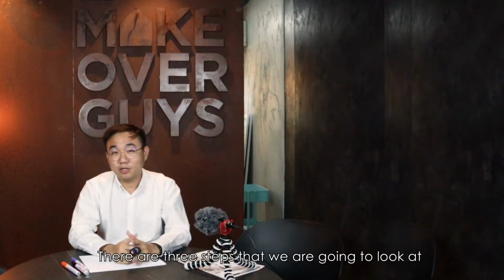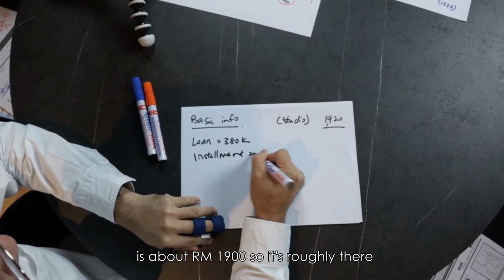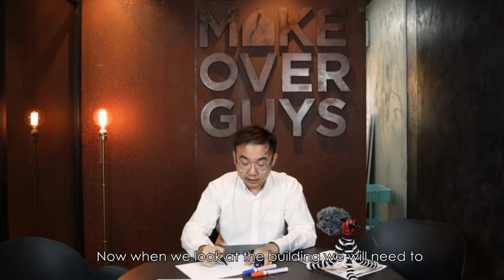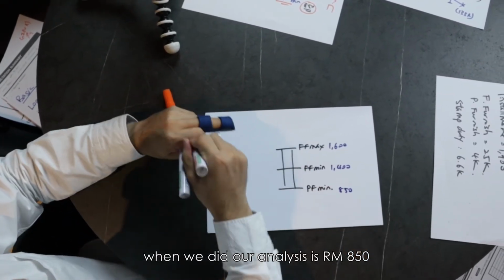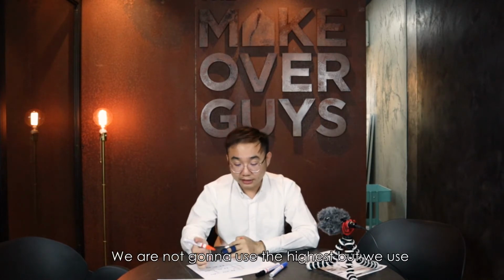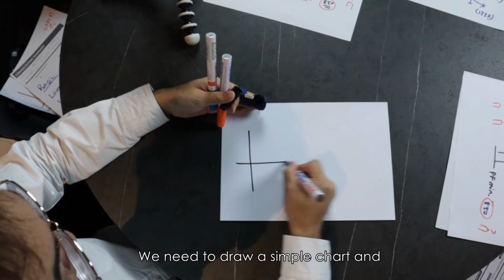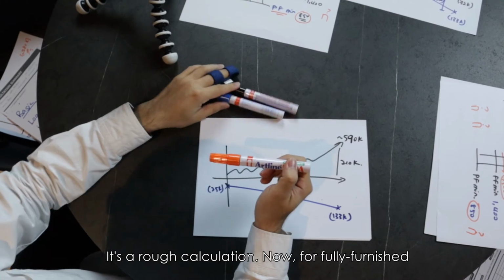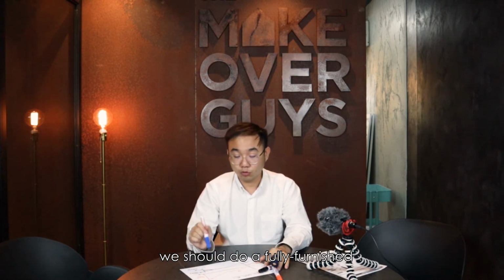PROPERTY ANALYSIS #002| 28 Boulevard, Pandan Perdana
Hey guys! Welcome to the Strategize Makeover Rent Show where we'll be analyzing properties and sharing some useful tips for property investors.

Join our Head Strategy Consultant Jason Lu as he walks you through a 3-step property evaluation, beginning with basic information, on to rental analysis, and ending with a projected 10-year cash flow.

Our second episode will be 28 Boulevard at Pandan Perdana - enjoy!
Drop us a comment if you have any questions.